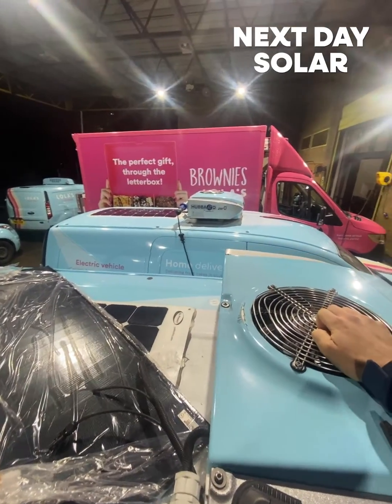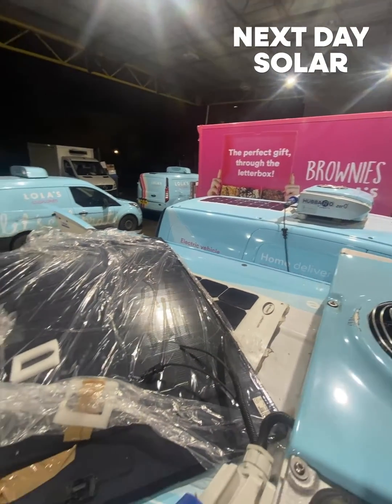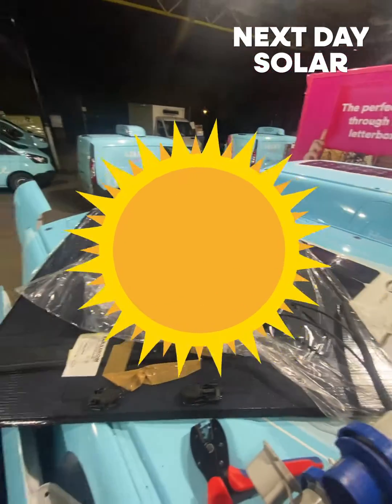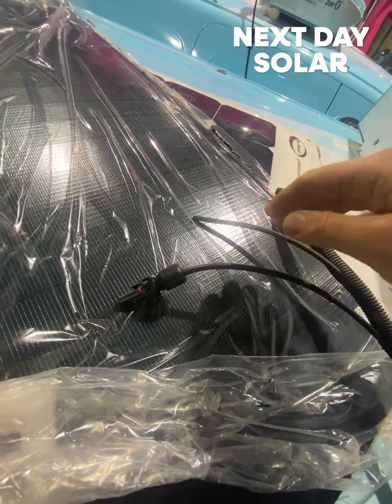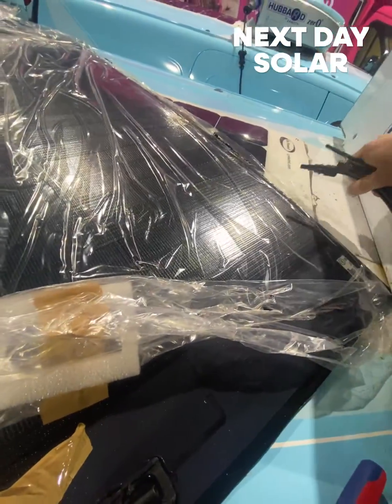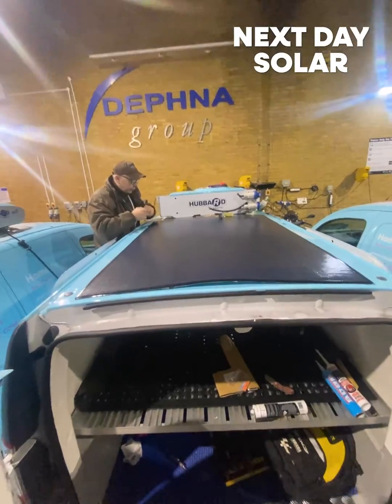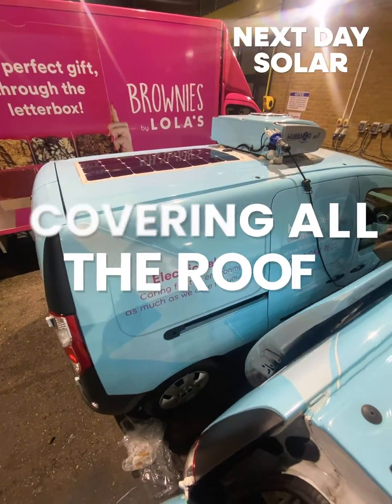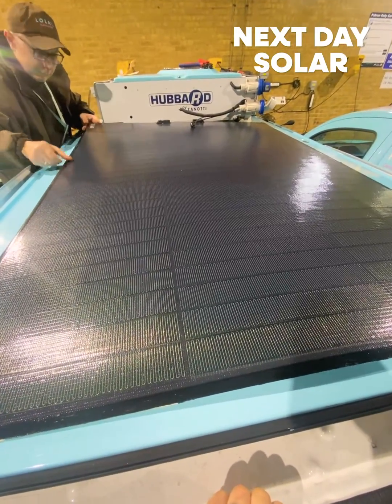How to fit a solar panel on the roof of an electric van - Renault Kangoo ZE 33 for Food use.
In this short video, we will show you how we upgraded a solar panel on the roof that was powering the fridge, from 100w/12v to 40v/180w.